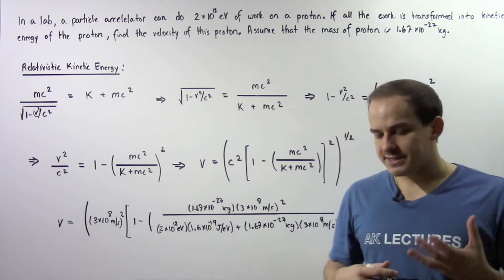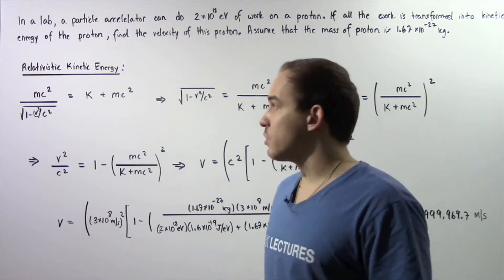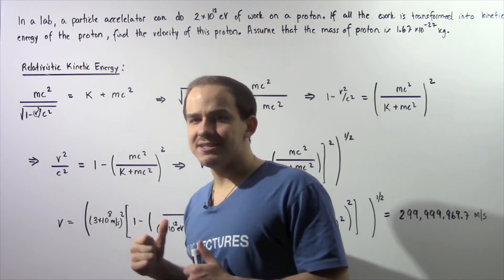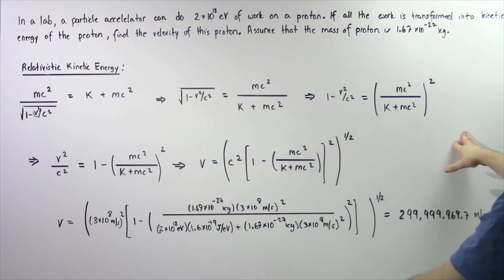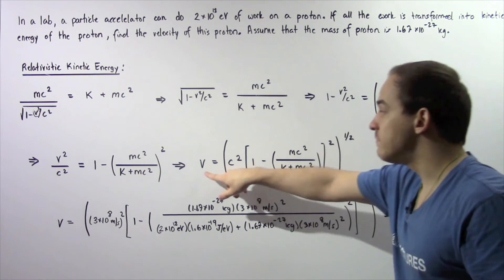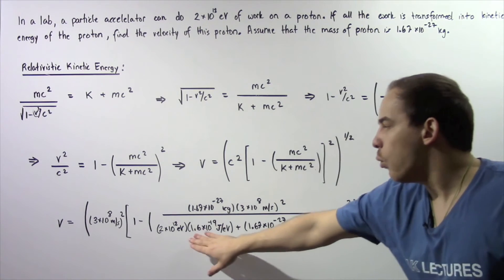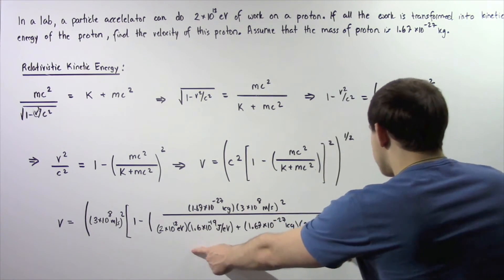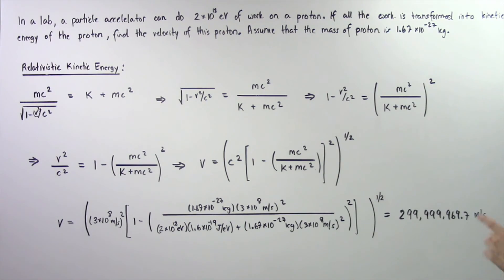Relativistic Kinetic Energy Example # 2